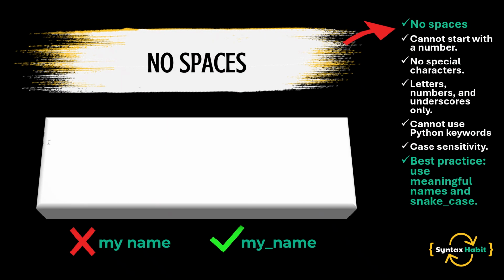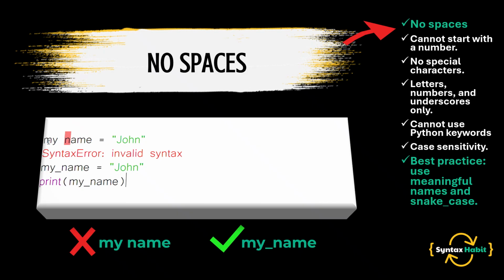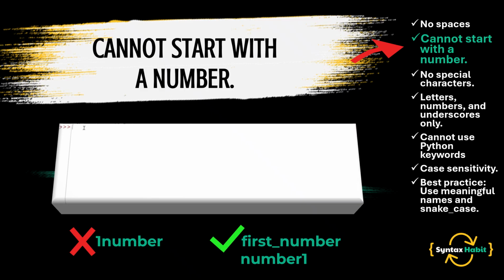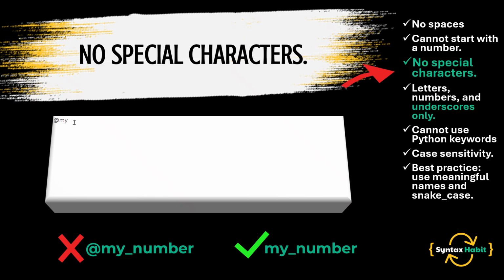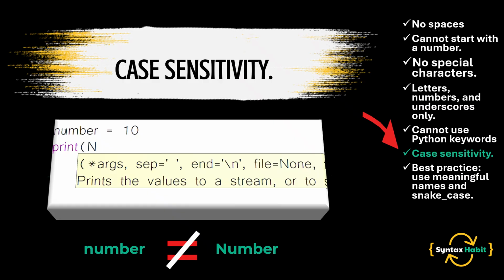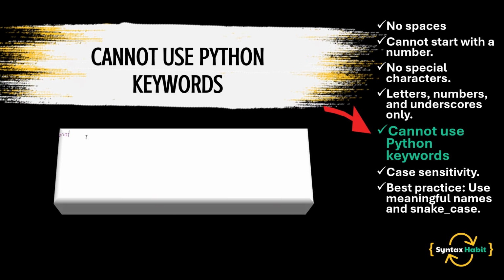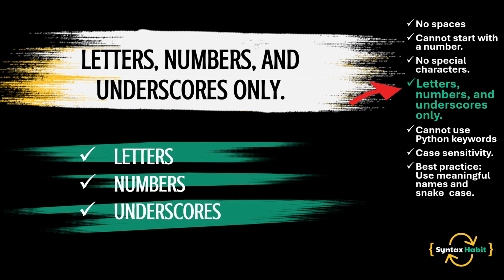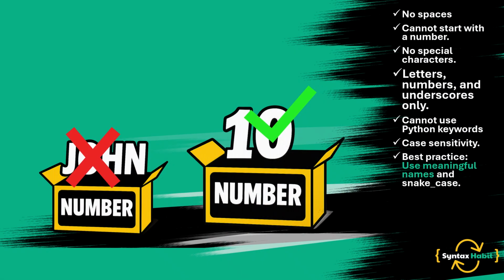Python Variable Naming Rules: Valid & Invalid Names | Beginner Tutorial | Lesson #3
Welcome to Python Lesson #3: Valid Variable Names in Python (Beginner).
In this lesson, you'll learn the essential rules for naming variables in Python and discover why some variable names work while others cause errors.
In this video, you'll learn:
What a valid variable name is
The rules for naming variables in Python
Common variable naming mistakes
Why Python rejects certain variable names
Examples of valid and invalid variable names
Best practices for writing clean, readable code
This lesson is perfect for complete beginners who are just starting their Python programming journey.
By the end of this video, you'll be able to create valid variable names with confidence and avoid common syntax errors.